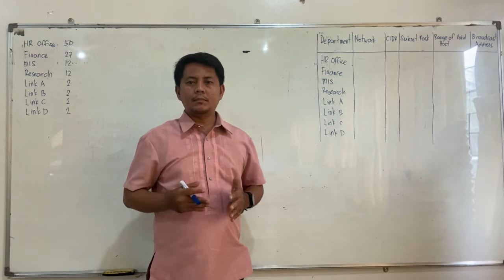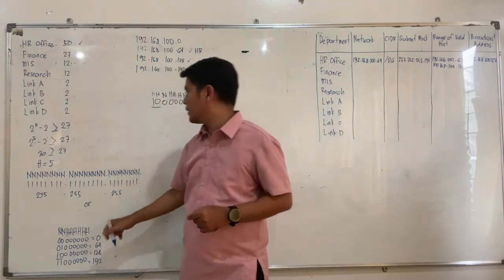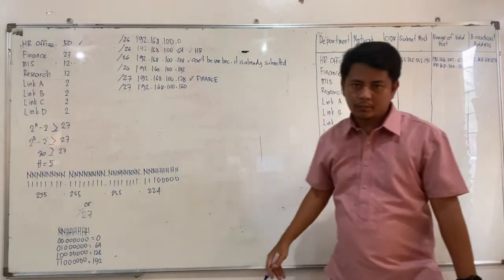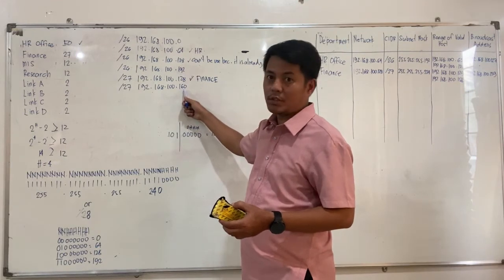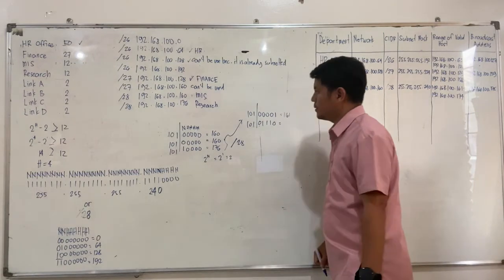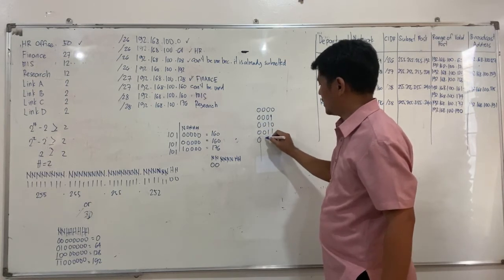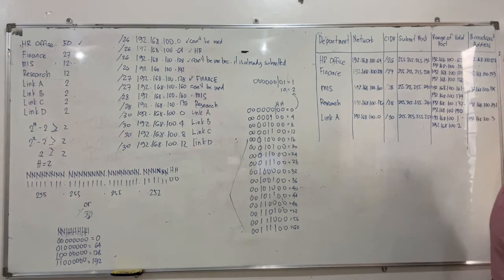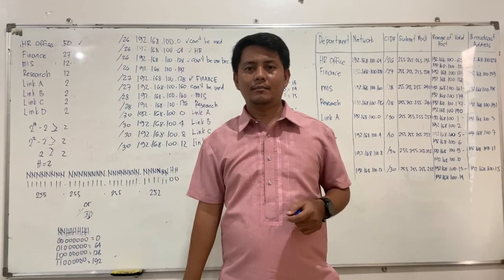How to perform VLSM